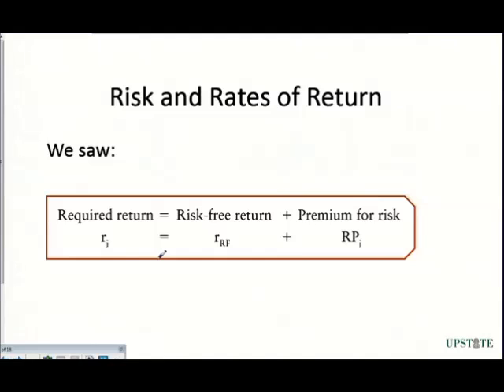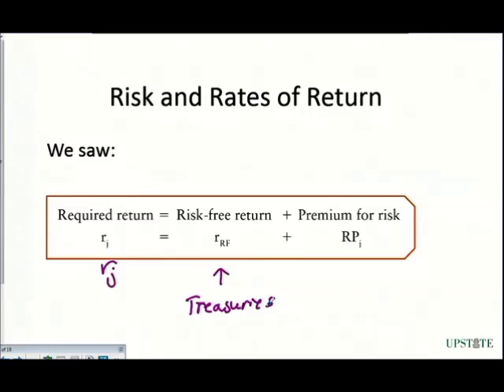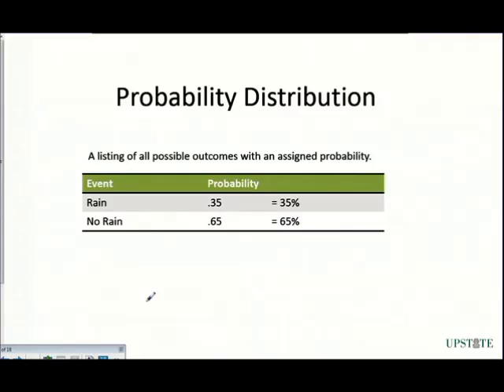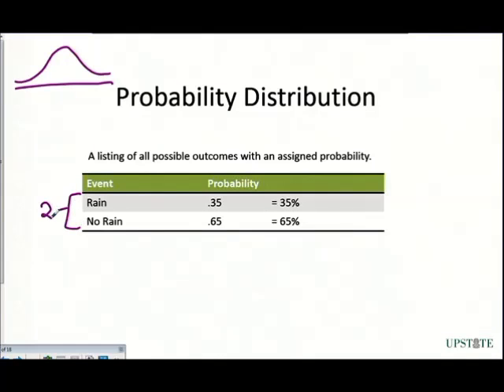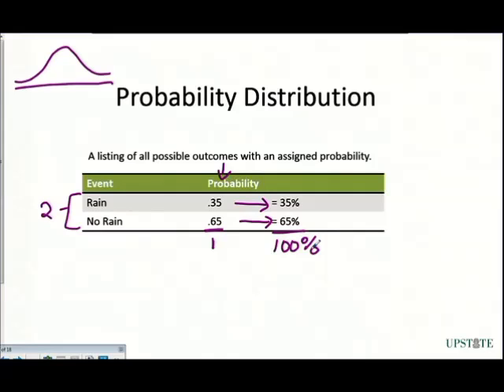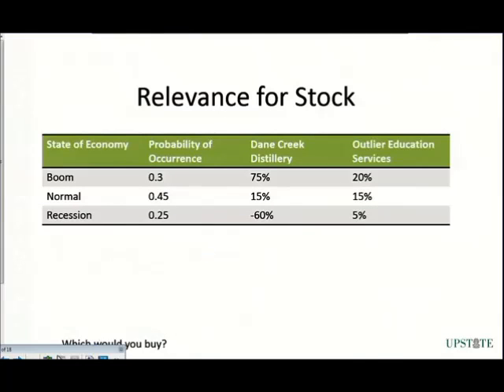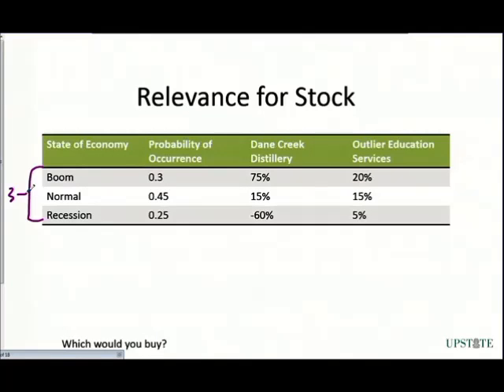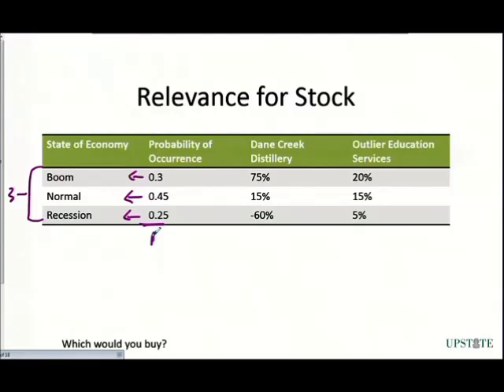Risk Intro: Probability Distribution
Introduction to the section on risk and required returns.  Discusses what a probability distribution is and why its important